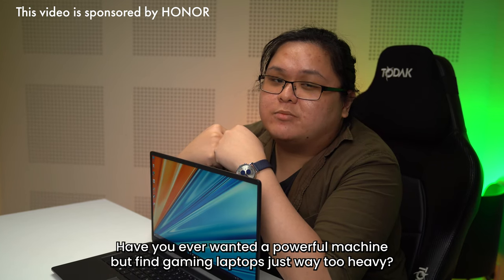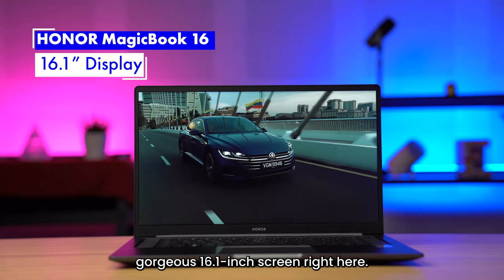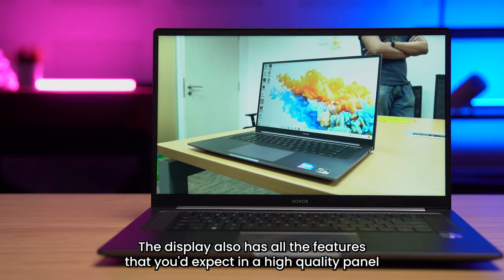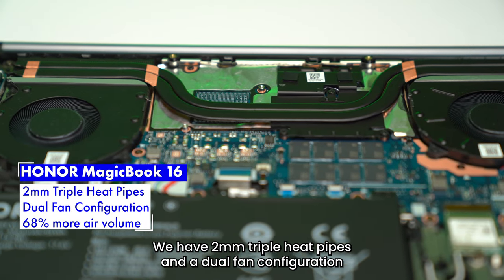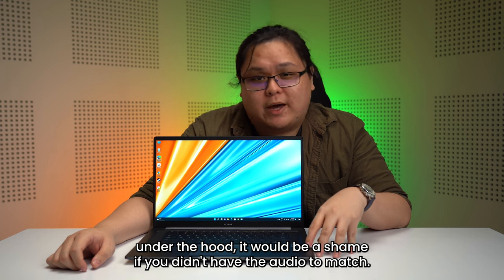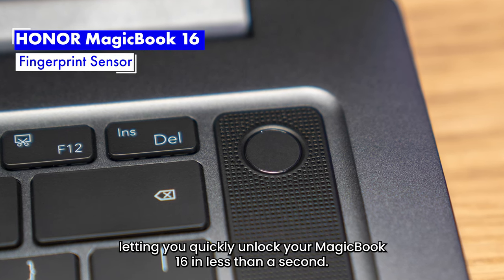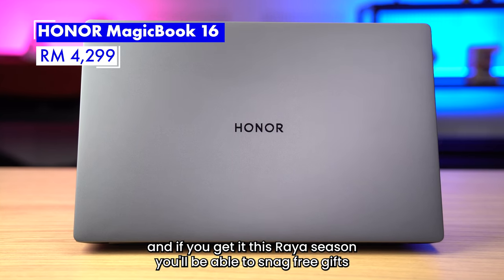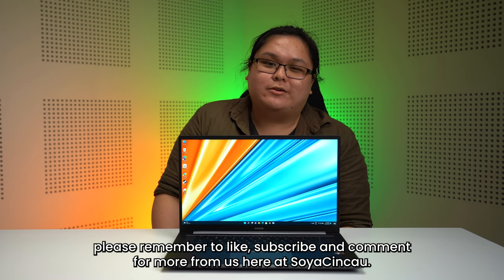HONOR MagicBook 16: All the cool new features on HONOR's latest laptop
The HONOR MagicBook 16 is the brand's latest laptop, packing in some stellar specs such as a 16.1-inch display with a 144Hz refresh rate, an AMD Ryzen 7 5800H processor and Nahimic Gaming Audio Speakers at a pretty decent price point. Today, we got the check out the MagicBook 16 ourselves.

Get your HONOR MagicBook 16 now with free gifts worth up to RM936, including Microsoft Office 365 Personal, laptop backpack, wireless mouse and one year battery care.